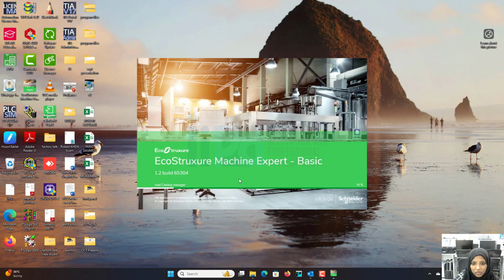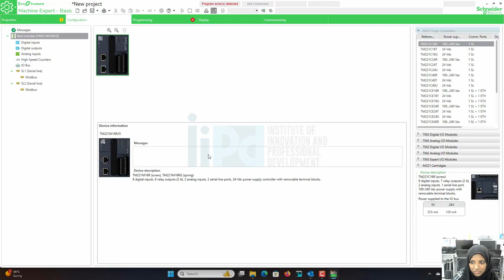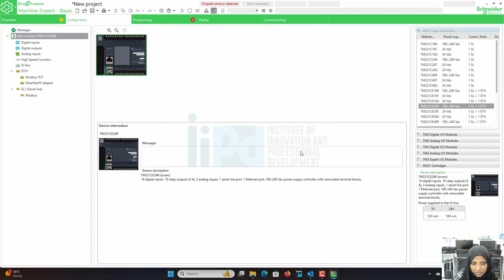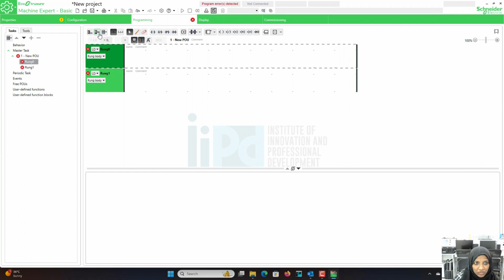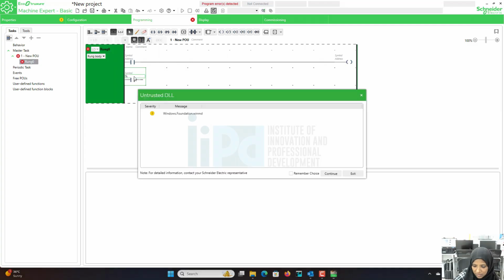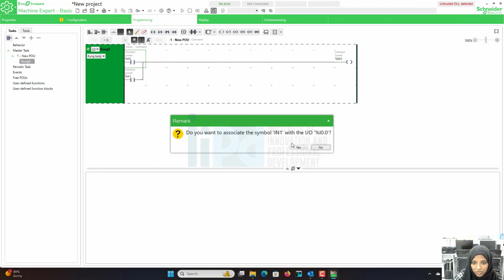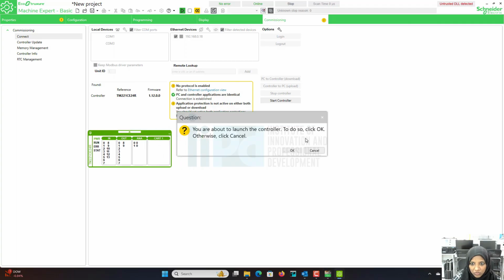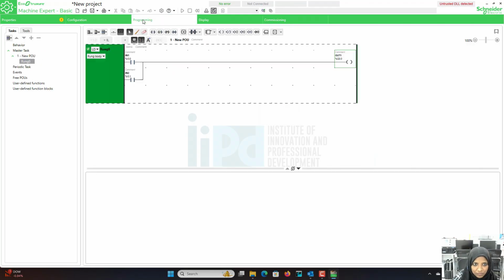How To Do Simulation Inside Schneider Ecostruxure Machine Expert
In this video, I’ll show you how to run a simulation in Schneider Electric's EcoStruxure Machine Expert. Learn how to test your automation projects in a virtual environment, allowing you to identify issues before deploying them to real hardware. This step-by-step guide is perfect for anyone looking to simulate and optimize their PLC programs efficiently.